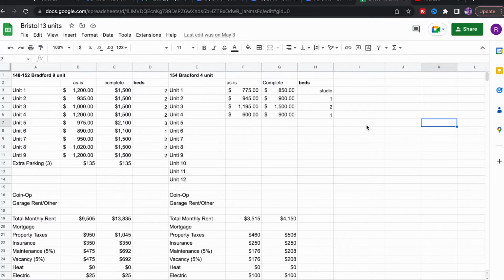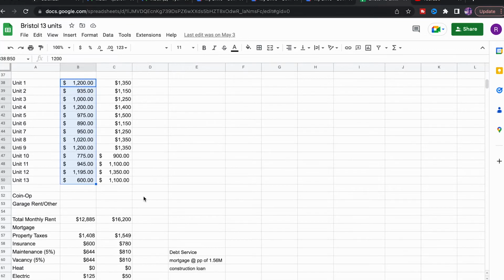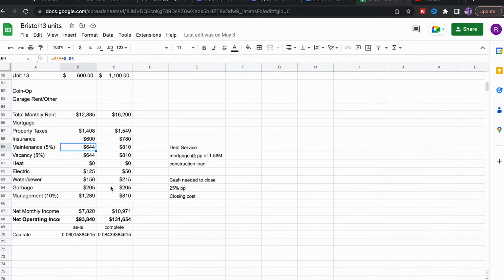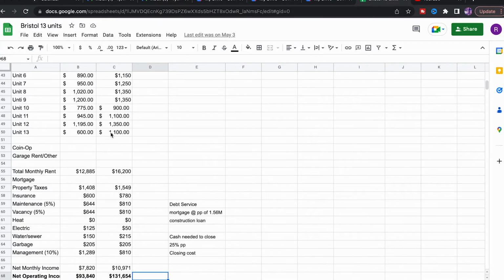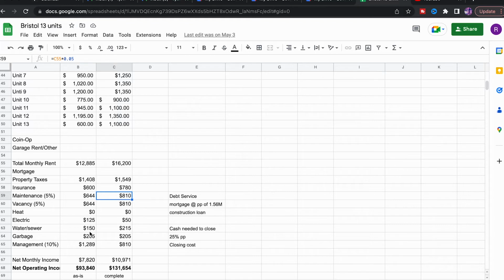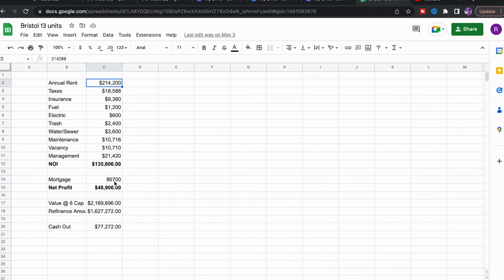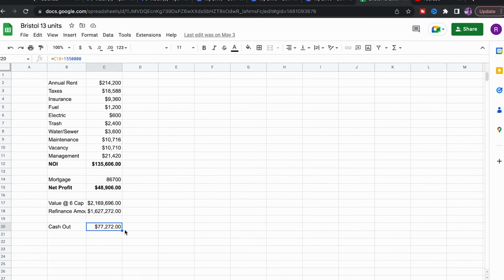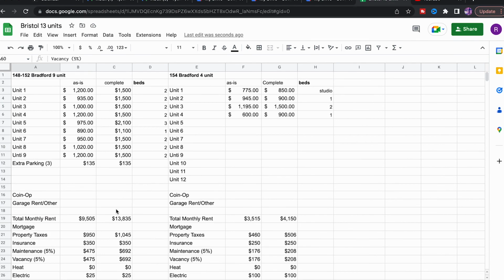Analyzing Commercial Multifamily Properties [multifamily investing made simple]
This video is on analyzing commercial multifamily properties. Many real estate investors will gloss over the numbers and details when analyzing multifamily properties. In this video, I will discuss one of my best real estate investment deals and the numbers behind a multifamily. Together, we will analyze this commercial multifamily 13-unit building.

Let's analyze this commercial multifamily, put on our real estate investor hats, and get ready to learn how to find multifamily properties. This is precisely how I became a millionaire before age 30. I am happy to share my real estate investing skills and tools with all of you!

I absolutely love helping people develop their wealth-building through real estate investing and flipping. If you have been interested in becoming a millionaire or growing personal wealth and passive income, I have some fantastic resources for you. Reach out above on my website or through Instagram and I can help you begin building wealth and changing your life using the secrets I mastered to become a millionaire by age 27.